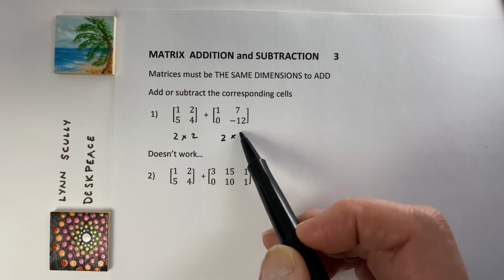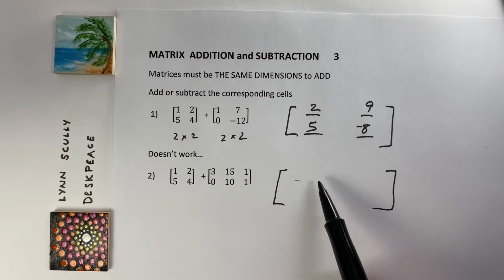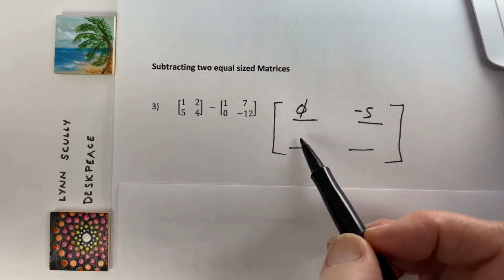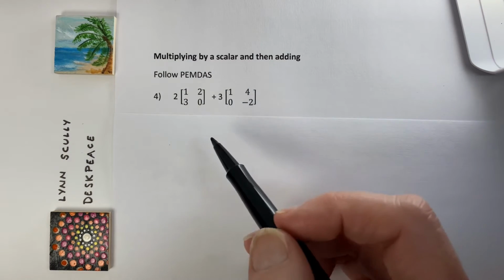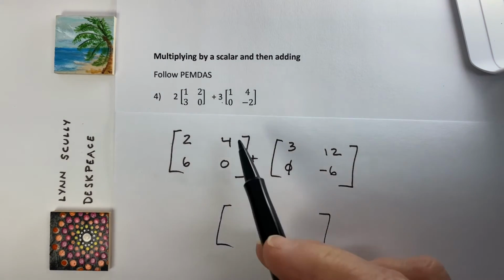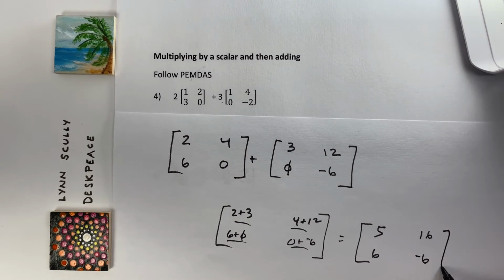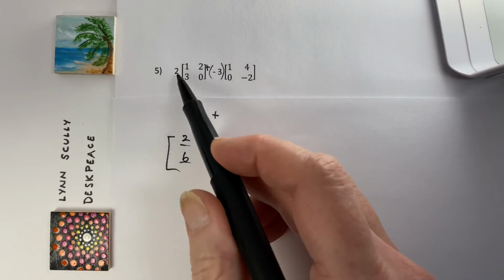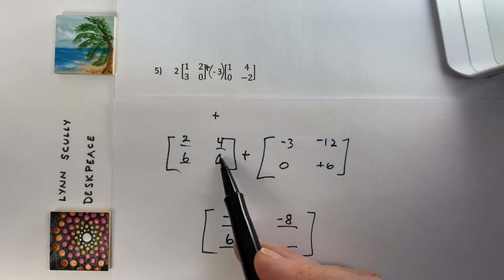Matrices 3. Matrix Addition and Subtraction. V44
Determine if two matrices can be added or subtracted, and then learn to add and subtract them. Also, multiply matrices by a scalar and then combine